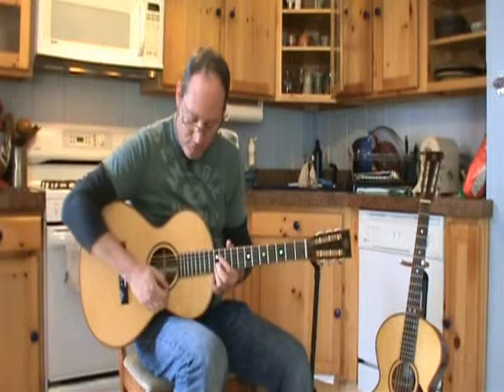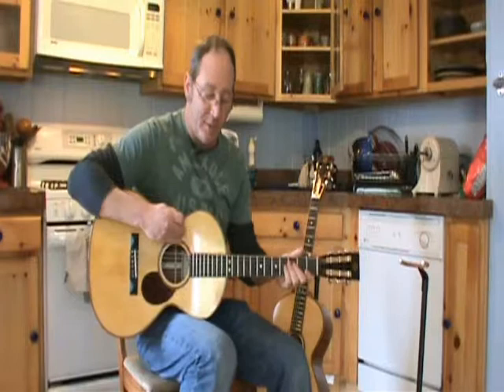Matt Bevan comparison.wmv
Matthew Fox and Bevan Frost (luthier), discuss the difference between Lutz- and Adirondack-topped 00-size Big Hollow Guitars.  Frisco, CO.  April 30, 2011